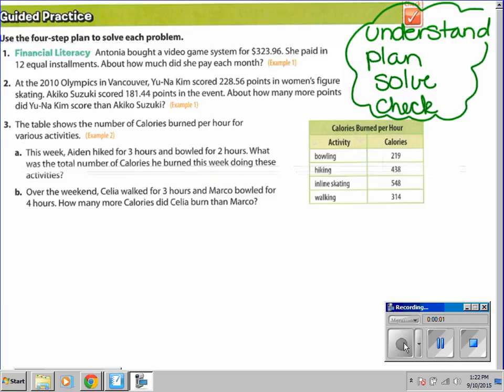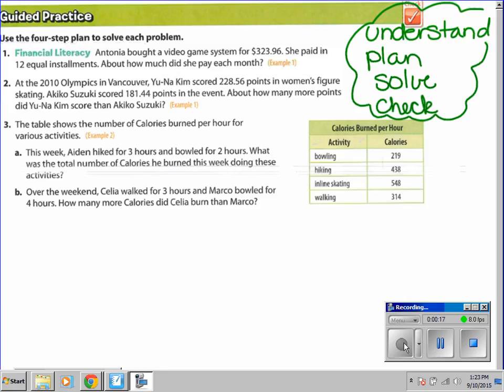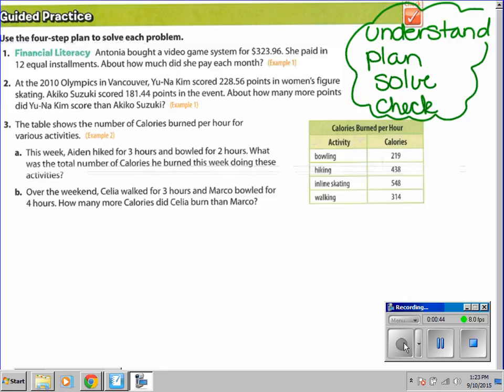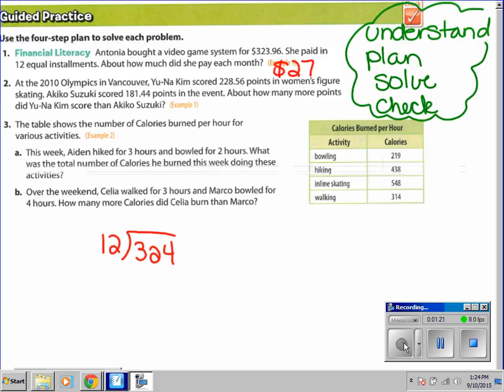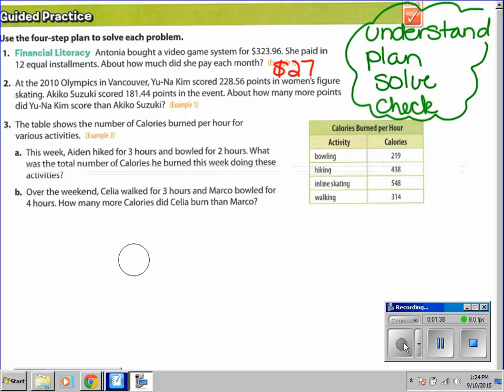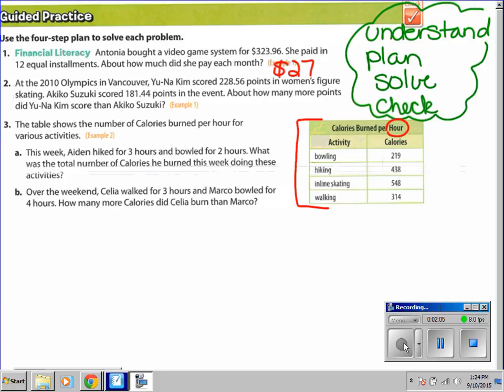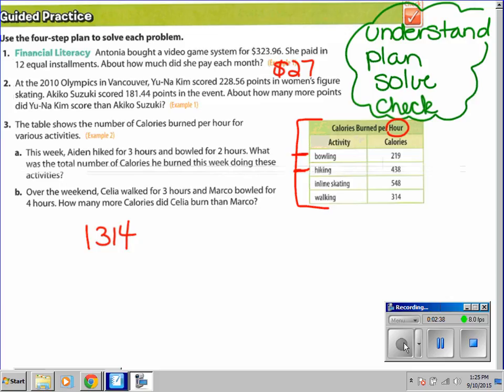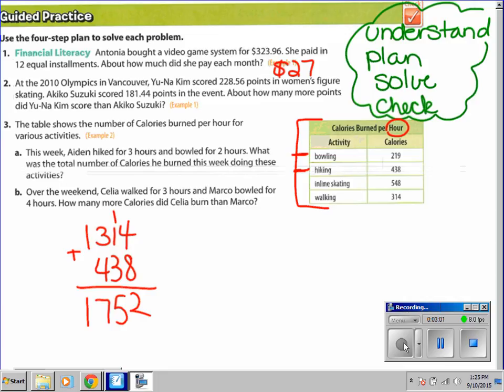PA chapter1 lesson 1